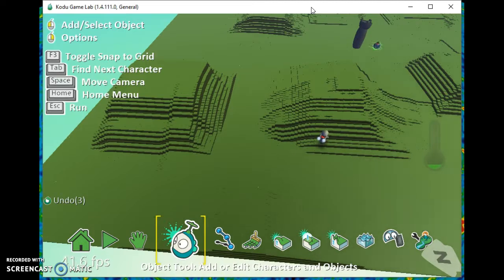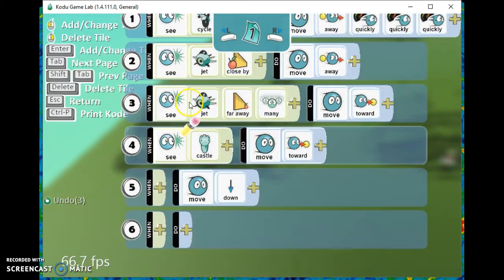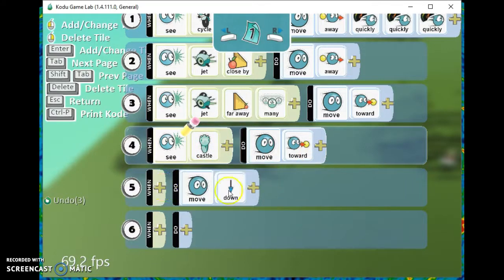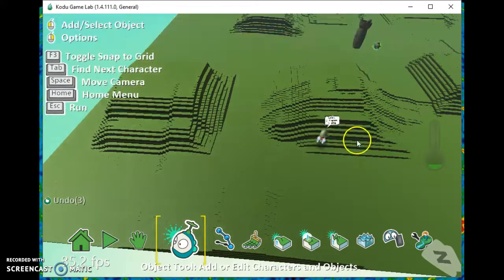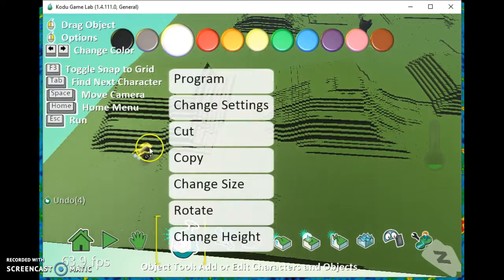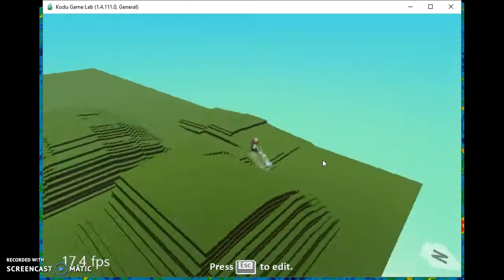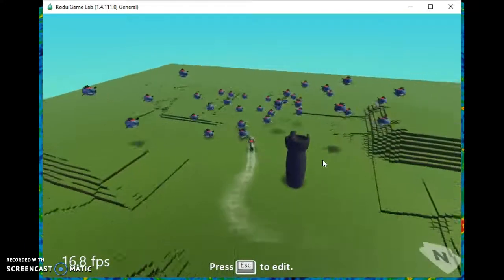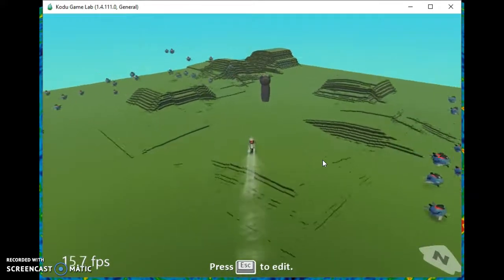Emergent behaviour through parallelism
When you combine many objects that react to each other you can get emergent behaviour. Each object has simple rules, however the behaviour of the whole program is more complex.